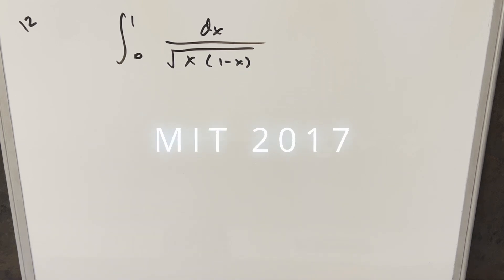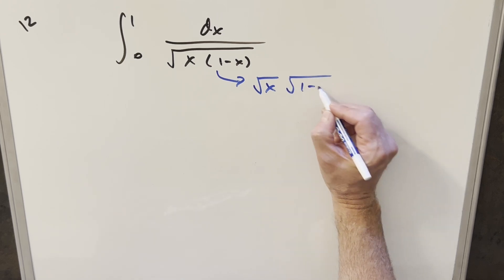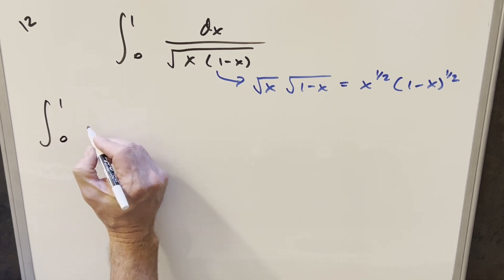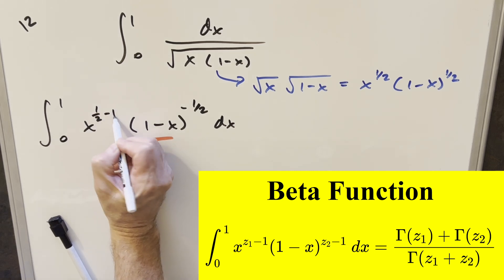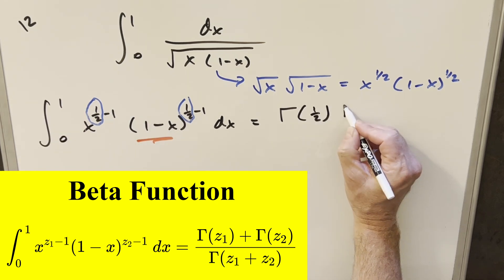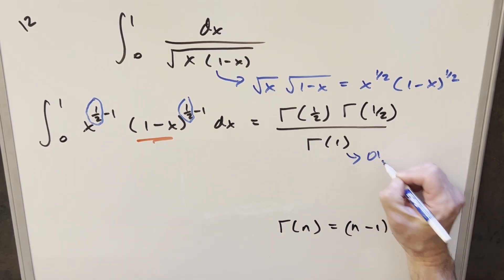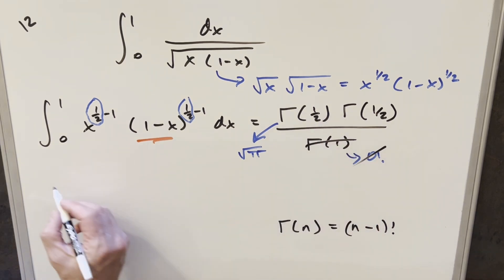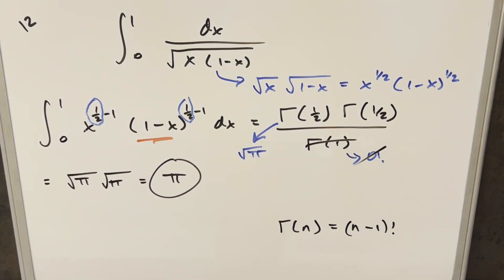MIT Integration Bee 2017 #12